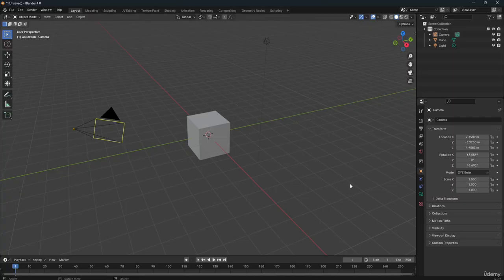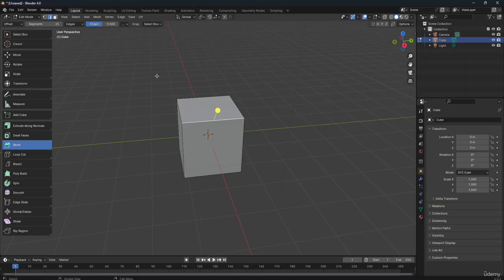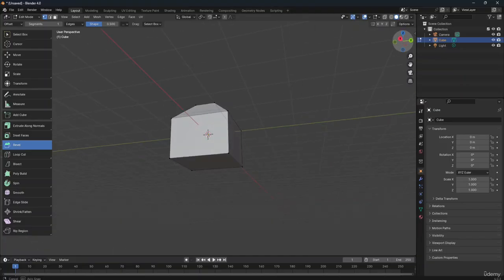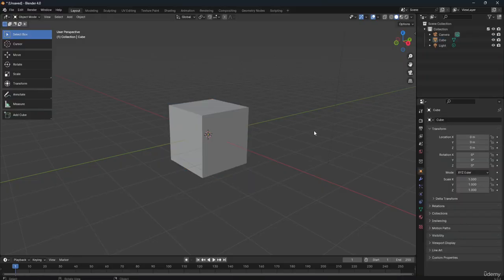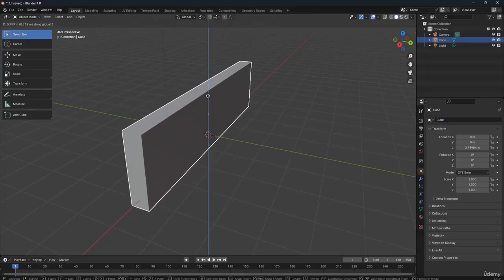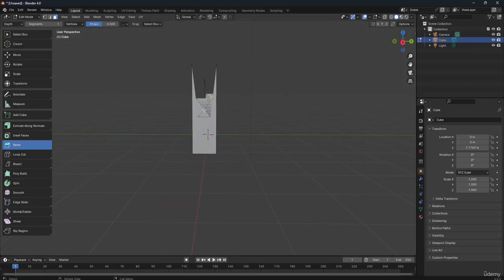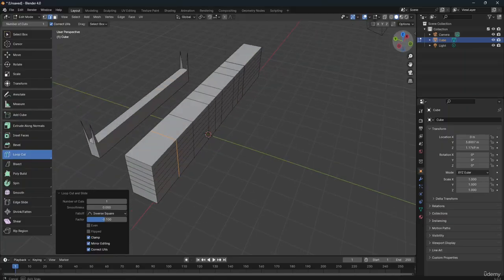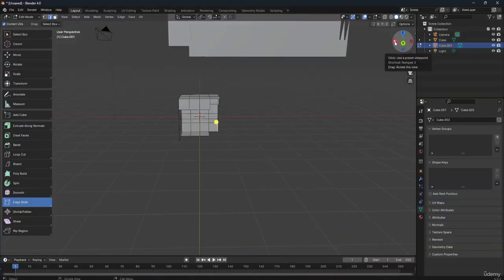Bevel and The Edge Loops In Blender